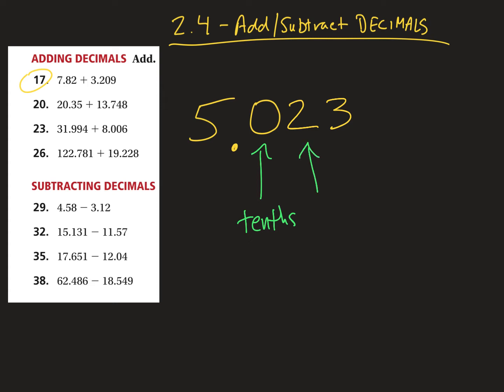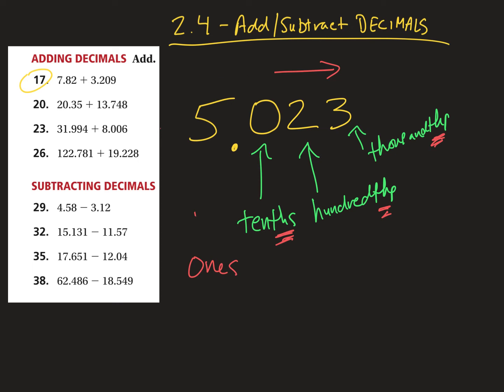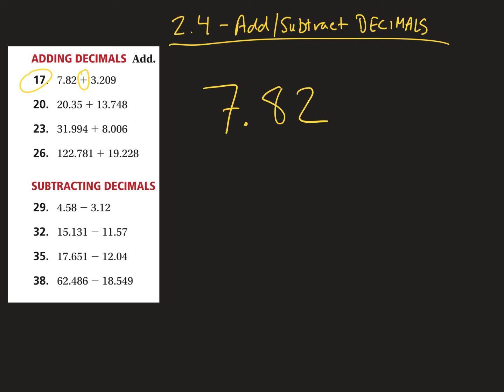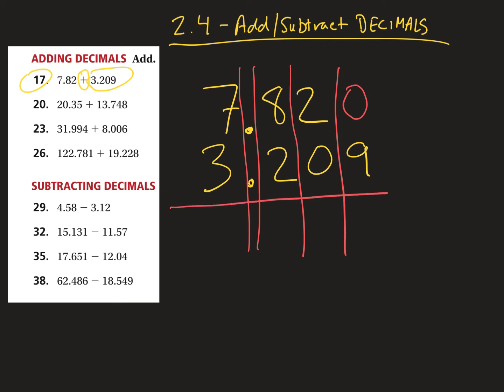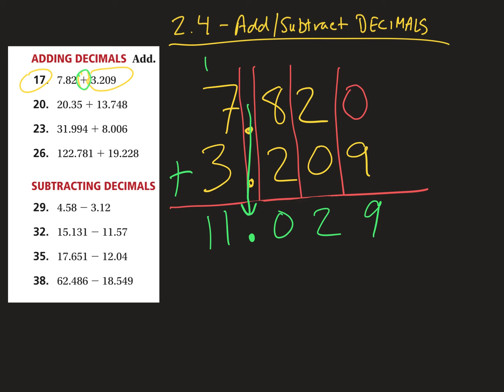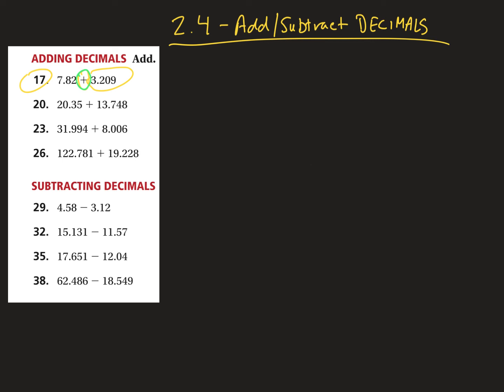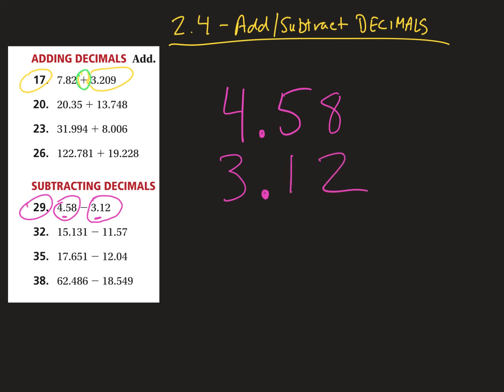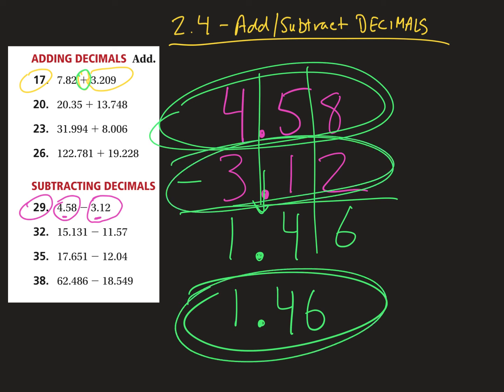2.4 - Adding and Subtracting Decimals